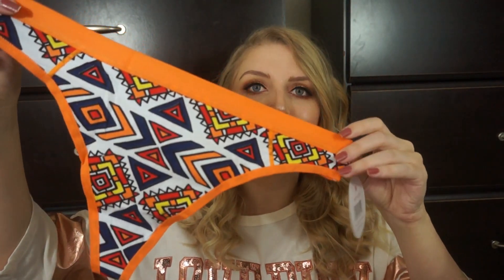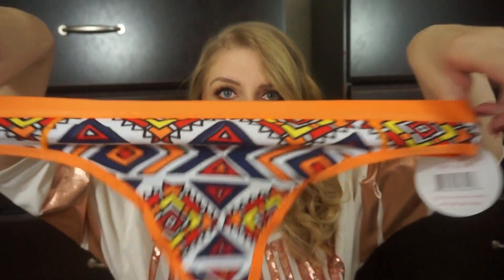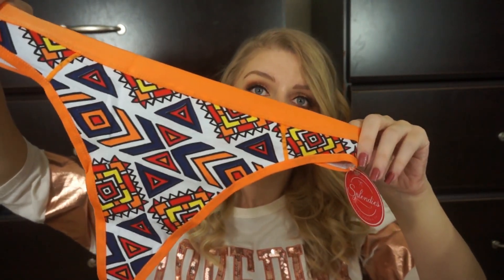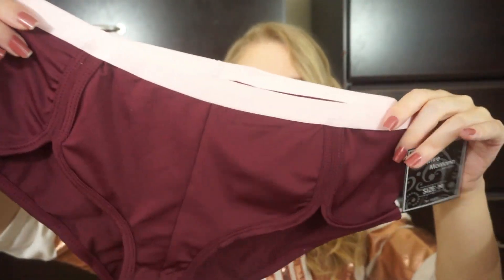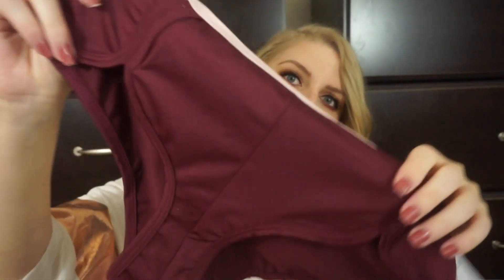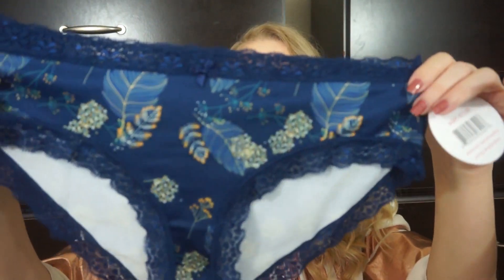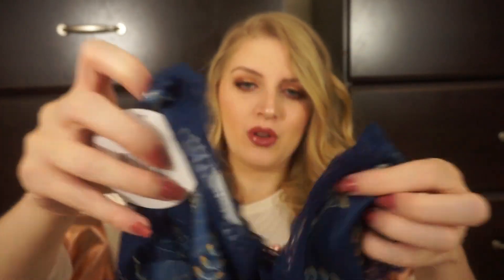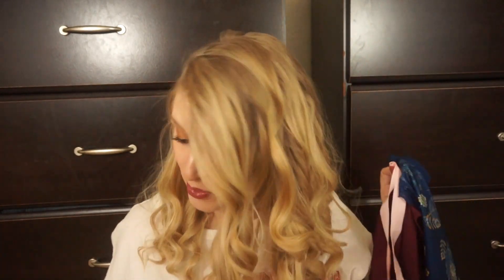Splendies Review!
Hey guys and gals! For today's video I am doing a quick unboxing and review of the Splendies subscription service! Enjoy!